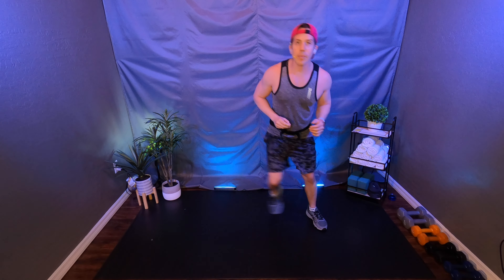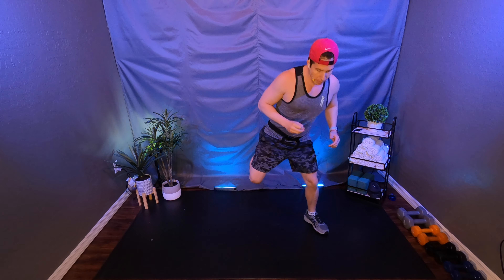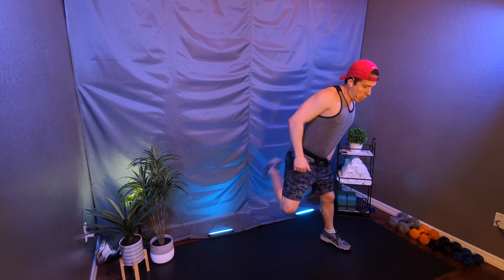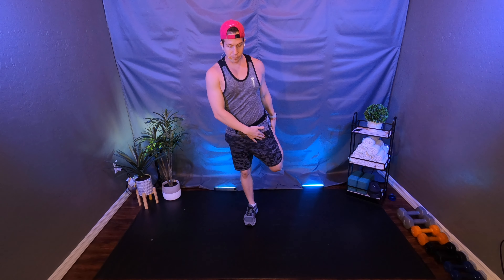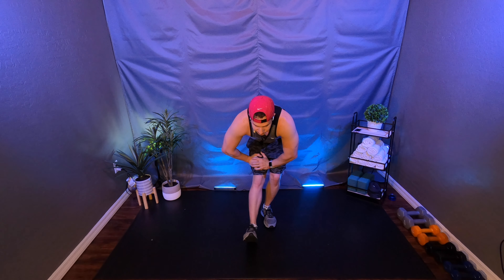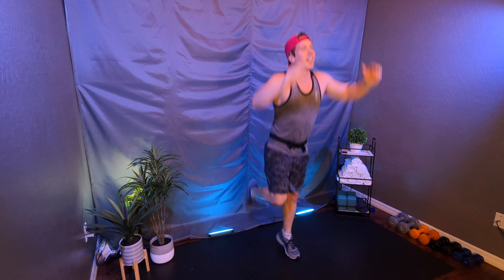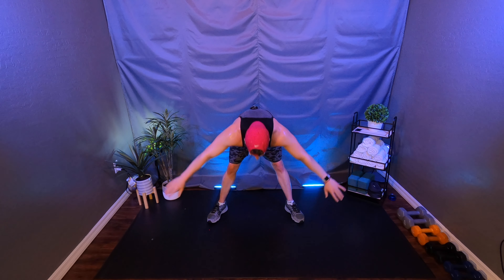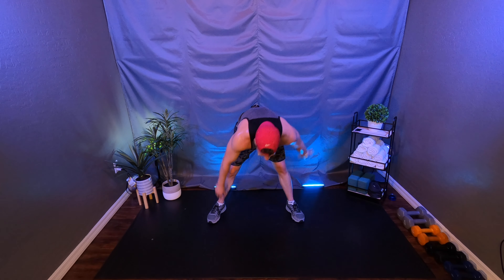15 Min HIIT Cardio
Duration: 15 Min
Level: Intermediate to Advanced
Equipment: None